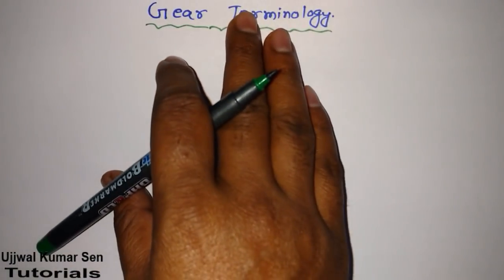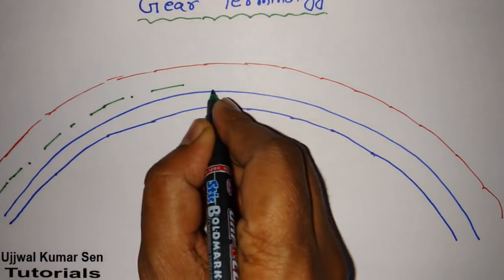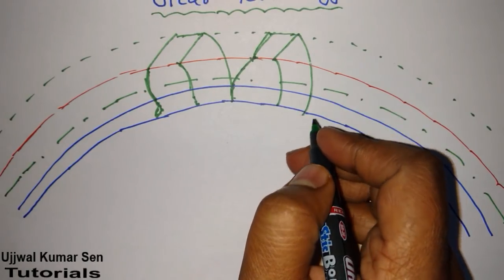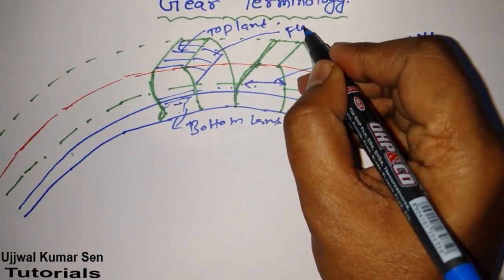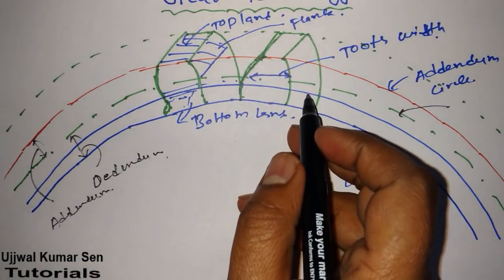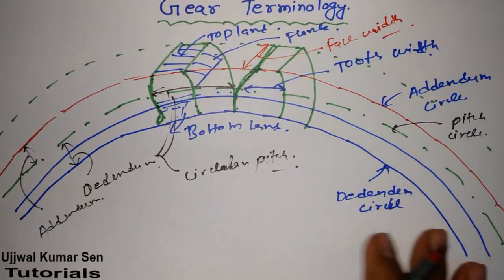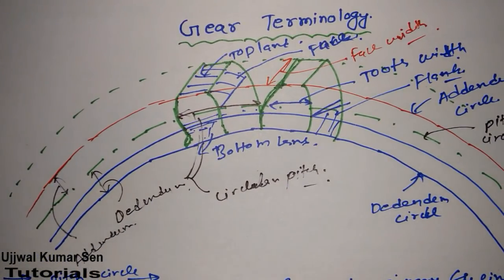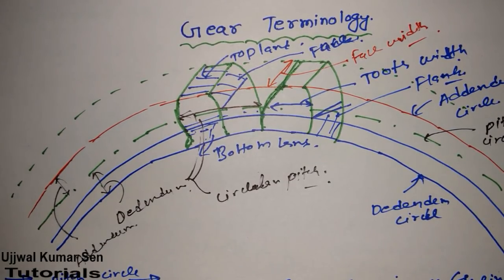Gear Terminology Machine Design Tutorial- 10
Gear Terminology Machine Design Tutorial- 10, learn about basic of gear terminology